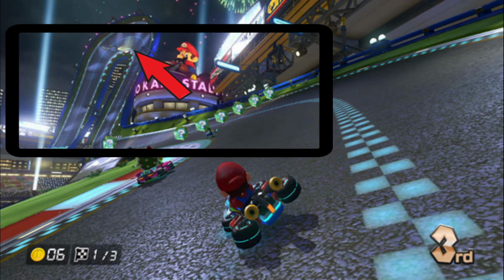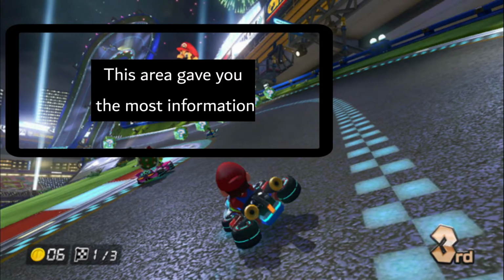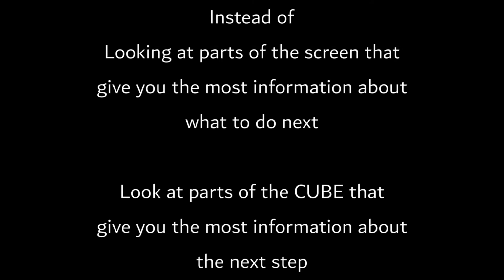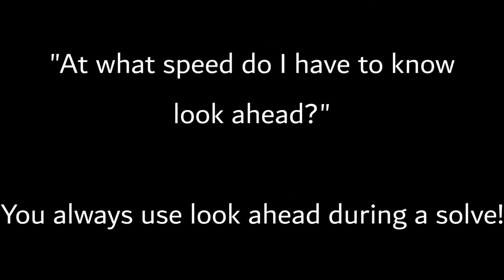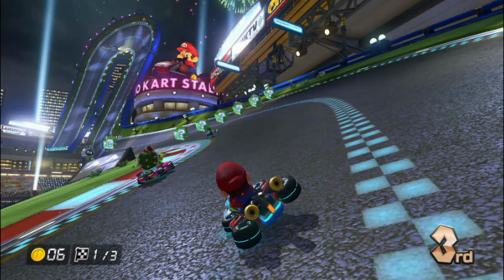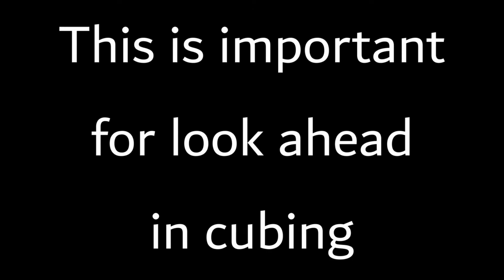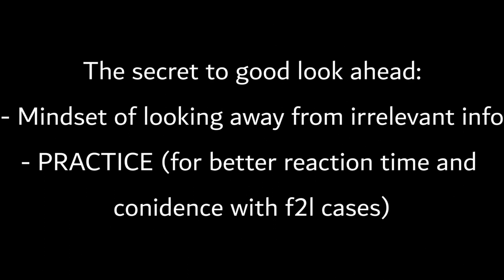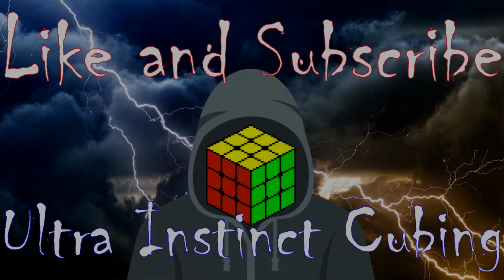What is look ahead in speedcubing?(+how to quickly improve look ahead) - Guide to look ahead for 3x3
In this video, I explain the true meaning of the word look ahead and its importance in speedsolving, as well as some really good tips to improve look ahead!

What is look ahead? : 0:28 - 1:34
How to improve look ahead : 1:35 - 4:03

Haven't uploaded in a while! I hope this makes up for it :P